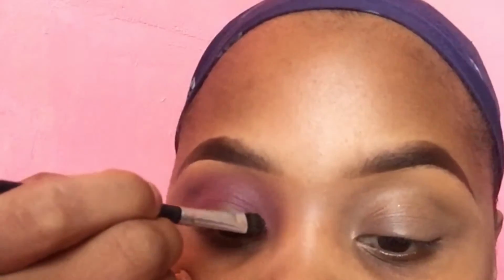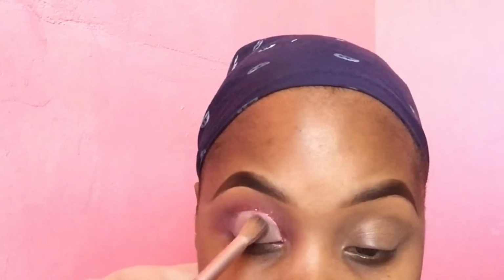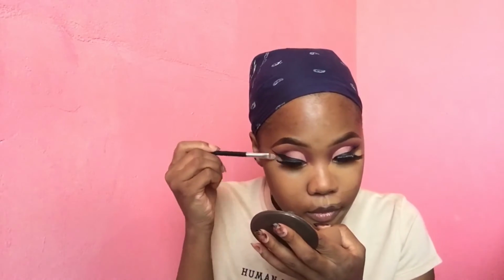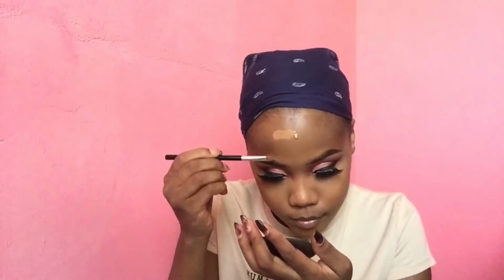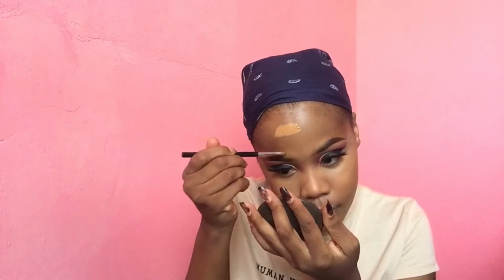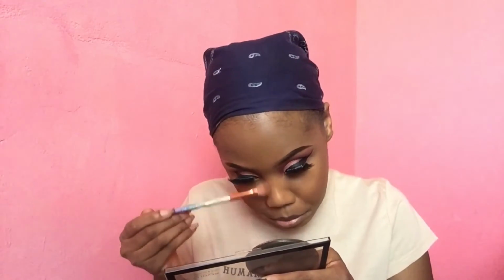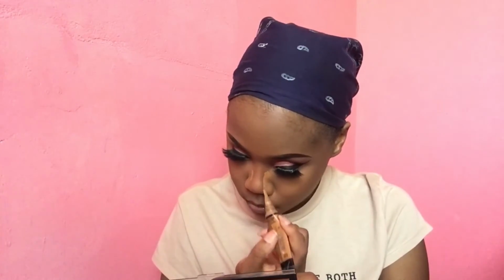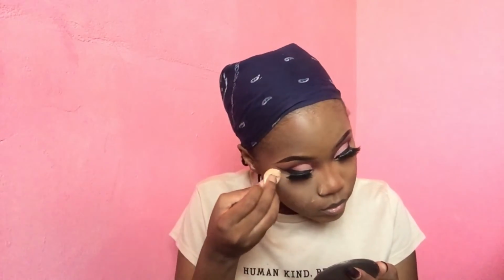GLITTER CUT CREASE FEAT SCARLET HILL PALETTE | SOUTH AFRICAN YOUTUBER | YEYANE PARADISE.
Hi loves.Back again with another video after  VERRRYY long time. A simple glitter cut crease feat the scarlet hill palette, Been meaning to upload this hence some parts are missing I'm so sorry..I hope you do enjoy please don't forget to like, comment,share and subscribe.

Palette retails for R149.99
All face products used can be found at Dischem and Clicks